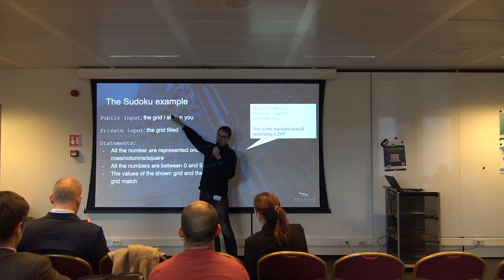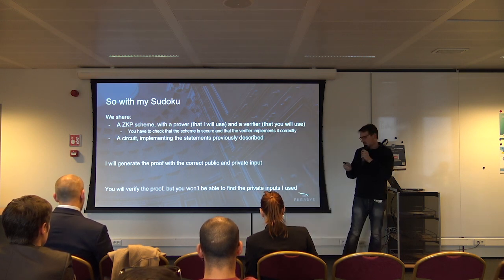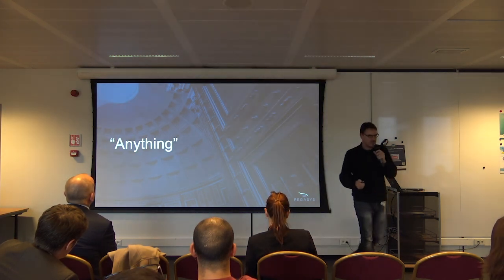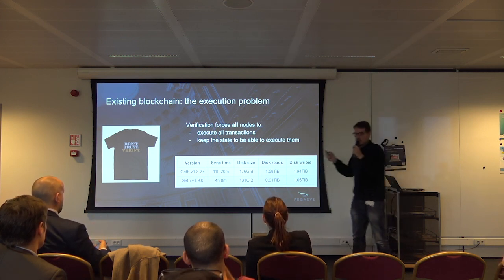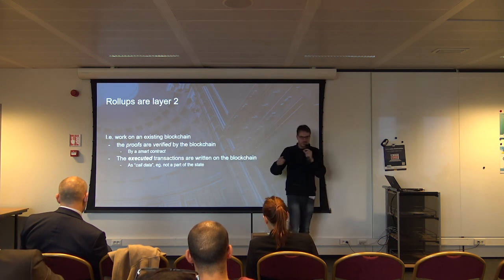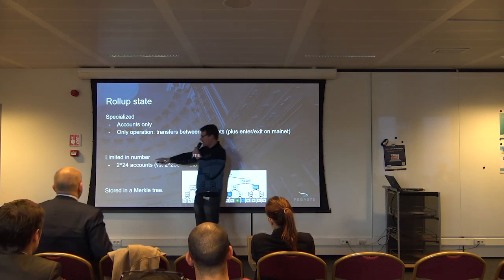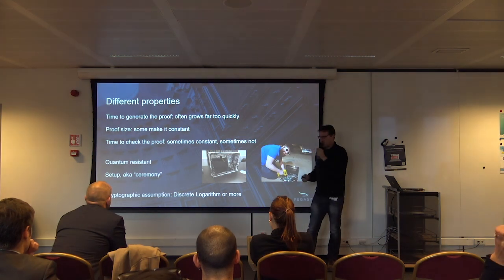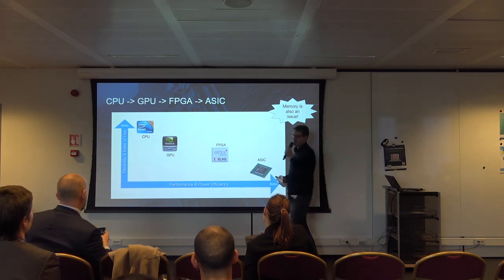Cybersecurity workshop, 29 October 2019, Brussels [Part 2]